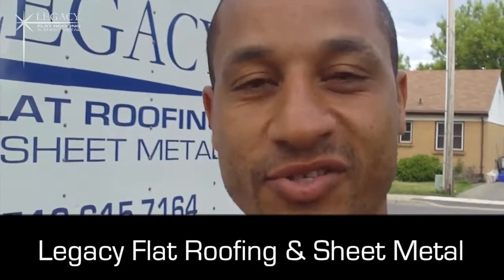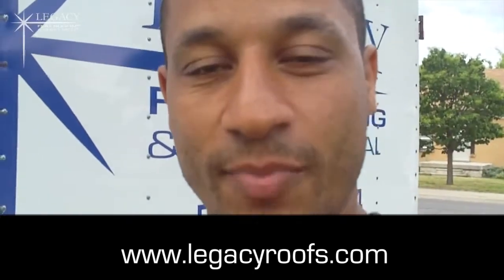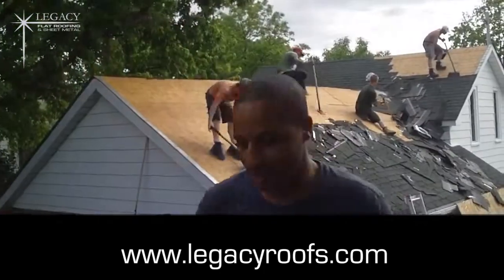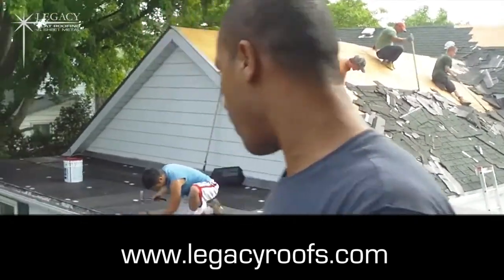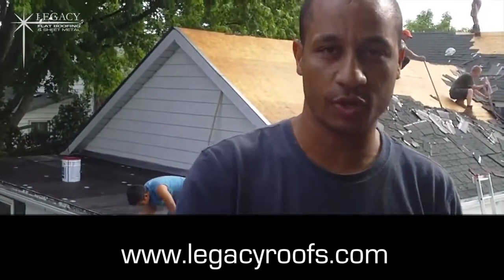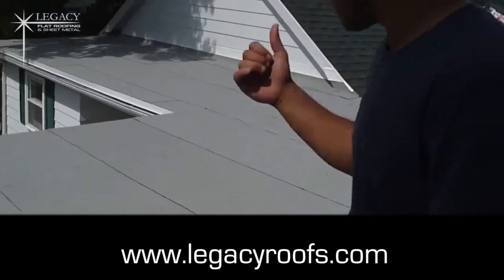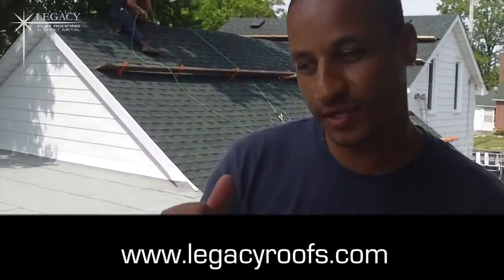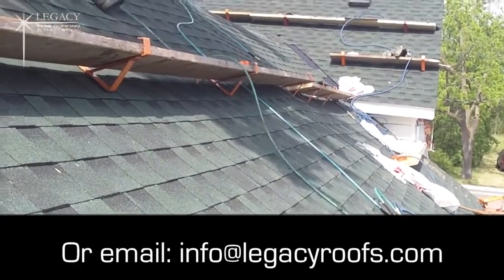Lambeth Ontario Flat Roof & Shingled Roof Project - Legacy Flat Roofing & Sheet Metal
Today we had an interesting project, a mixture of two roofing types: shingled and flat roof.

This was our largest project to date, we have 50 bundles of shingles and 1000 square feet of flat roof to install), and to make it even more challenging we were going to get it all done in one day, using some great productive methods that got the client the results they needed, with the same quality as a week long job.

The client was experiencing some leaks and weaknesses in the membrane of the flat roof, as well as the metal siding that tied into the flat roof, and the shingles were showing their age so the client decided to replace both roof surfaces.

We were able to save some costs on the job by going over the existing substrate of the roof.  We always love to find ways for our client to save money on unnecessary work!  We also recommended not replacing the eaves trough.

This was the busiest and most satisfying days of work in a while.  The Legacy Team did a great job today, and our client was very pleased, which is the name of our game!

Legacy Flat Roofing & Sheet Metal
Serving London Ontario and all of SouthWestern Ontario

Check out "Legacy Flat Roofing & Sheet Metal" on Facebook and Like us!